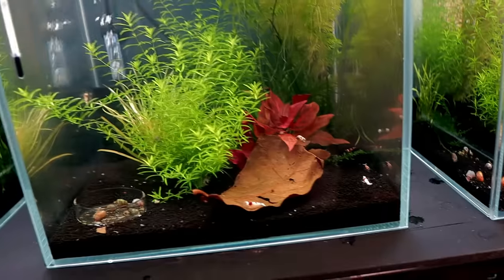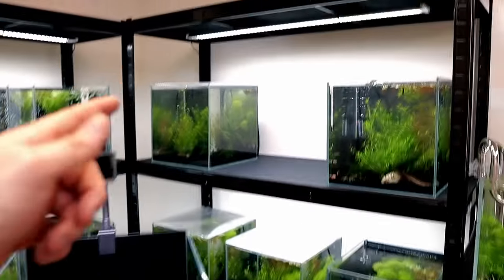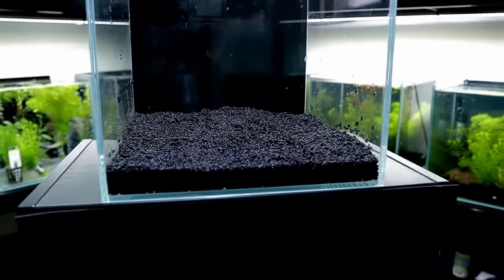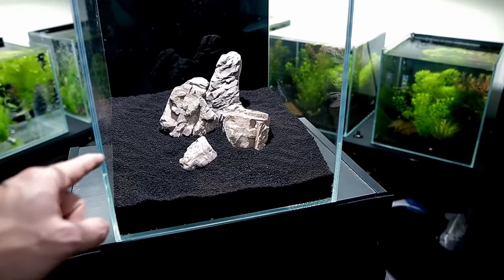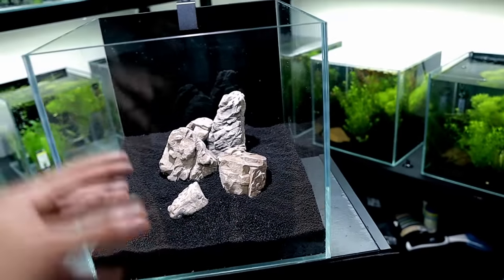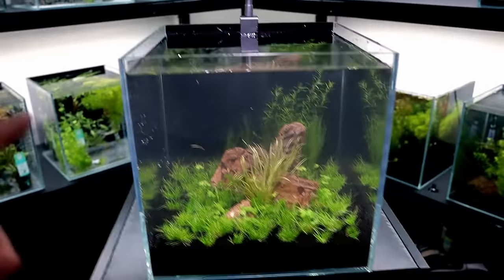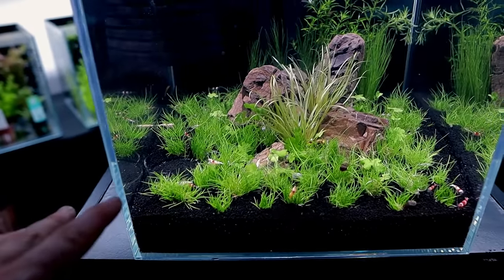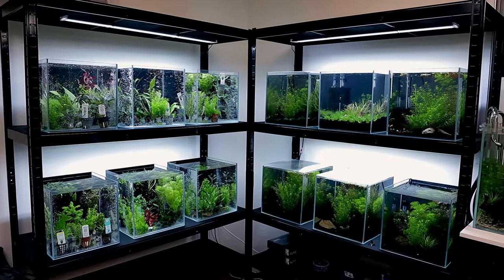Aquascape Tutorial: CRYSTAL RED SHRIMP Nano Cube (How To: Planted Aquarium Step By Step Setup)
Aquascape Tutorial: CRYSTAL RED SHRIMP Nano Cube (How To: Planted Aquarium Step By Step)

Originally I was just going to keep the aquascape simple with a few bunched plants in the aquarium and some soil for the Crystal Red Shrimp to graze on. but who wants to do things simple 😁...aquascape ON!!!

Light: US (similar) UK
Asta Light: US UK
LED FLoodlights: UK
Racking: Shelving: US UK